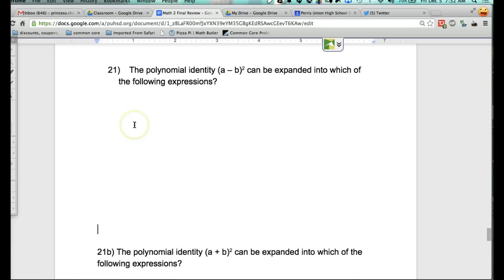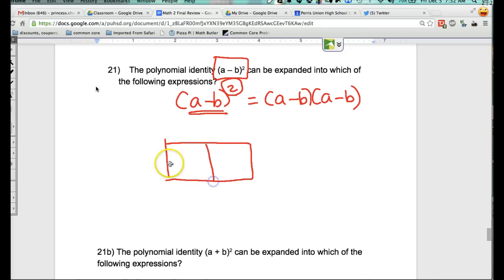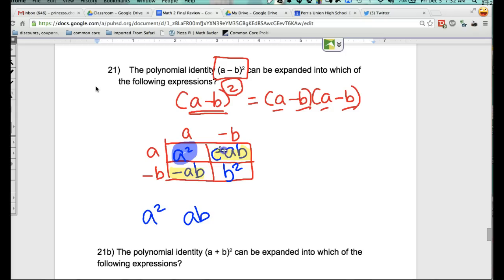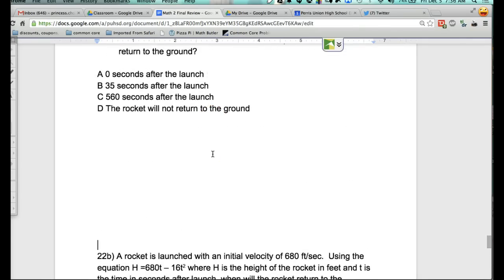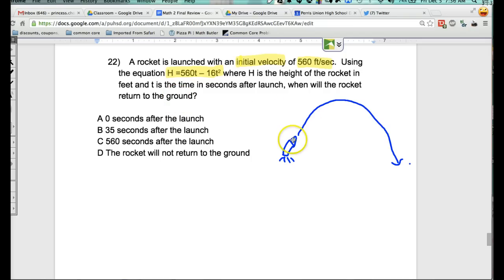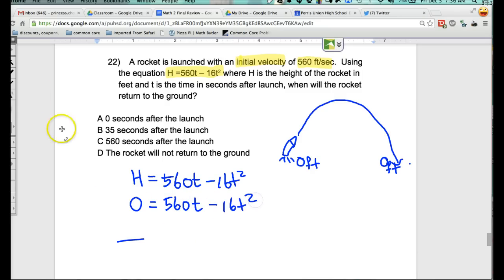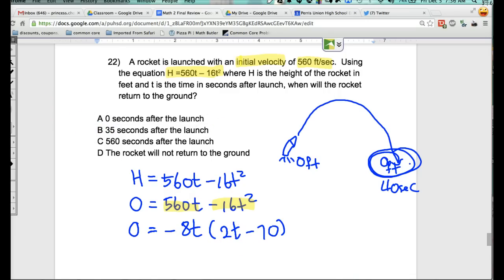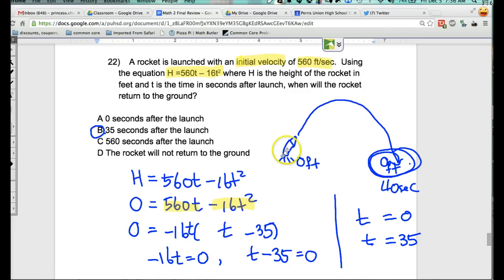Math 2 Final Review 8